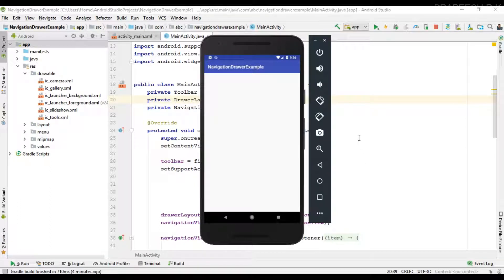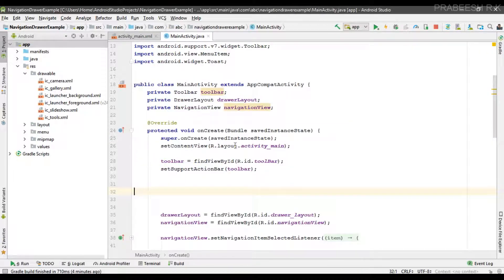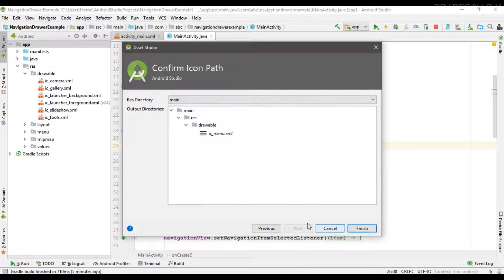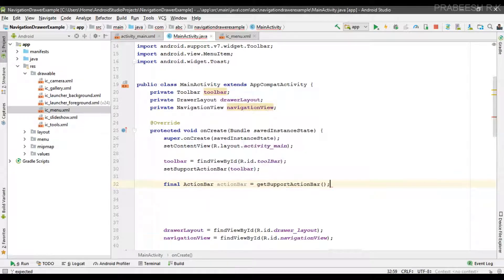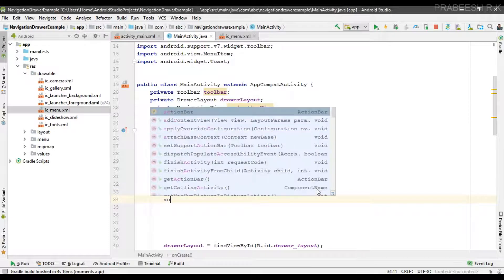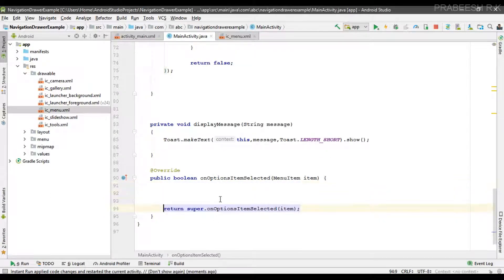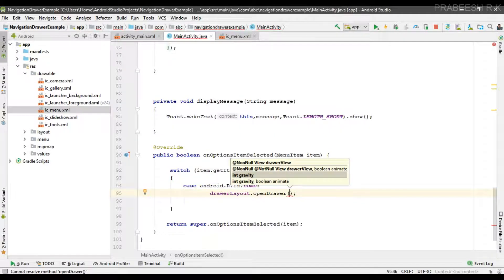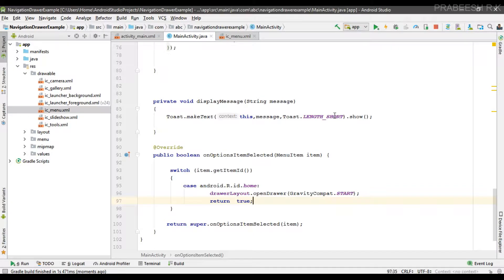Android tutorial (2018) - 57- Add the Navigation Drawer button to the app bar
It is a good practice to place an icon for the app drawer on your app bar. If you want your Navigation Drawer to appear above the app bar you have to use the ToolBar instead of ActionBar.

By placing a menu icon on the App Bar the user can easily identify that there is a Navigation Drawer Menu available with this application.

Following are the steps to enable Drawer Icon on the App Bar.

1. Replace the Default ActionBar with ToolBar
2. Set the toolbar as the support ActionBar
3. Get an instance of Support ActionBar
4. Call setDisplayHomeAsUpEnabled on the the ActionBar instance and pass true in it.
5  Set your own custom menu icon by calling the setHomeAsUpIndicator method on the ActionBar instance
6. You can open the Navigation Drawer by using the onOptionsItemSelected method